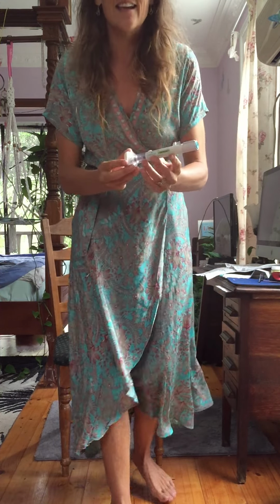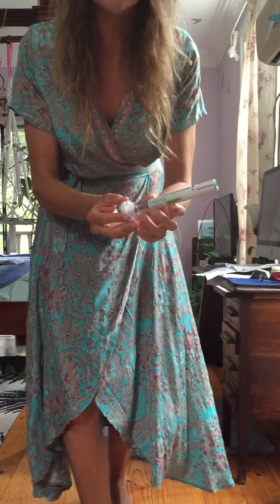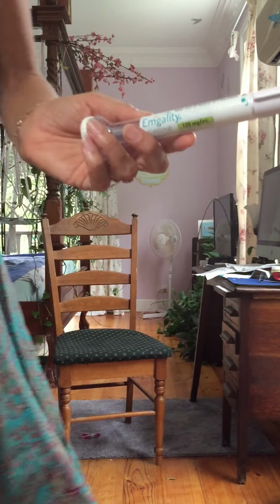New best migraine preventative treatment DIY emgality injection PBS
I demo the monthly thigh self injection if you get 8+ migraine days/ month it's on the PBS if botox topomax cafegot inderal etc has failed. Zomig triptans are effective for attacks, but dangerous if on antidepressants ~see Dr.